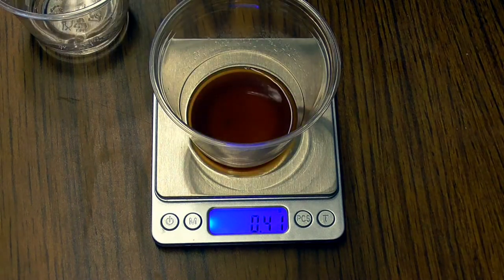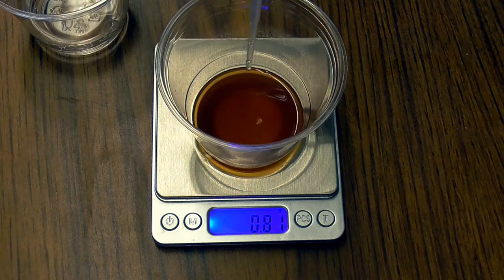Titration of magnesium hydroxide in milk of magnesia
This video explains how to titrate the amount of magnesium hydroxide in milk of magnesia using vinegar as the titrant. The experiment can be completed using readily available materials.